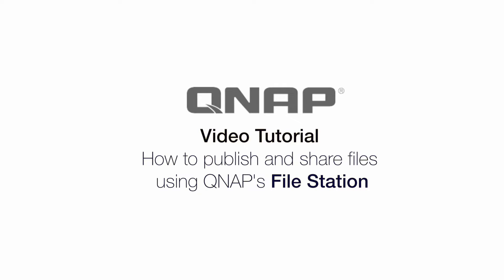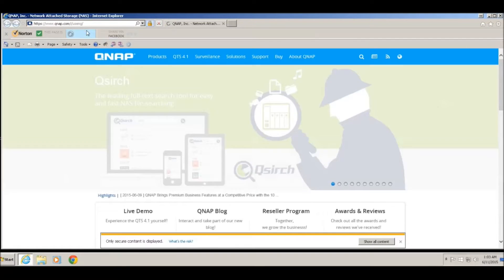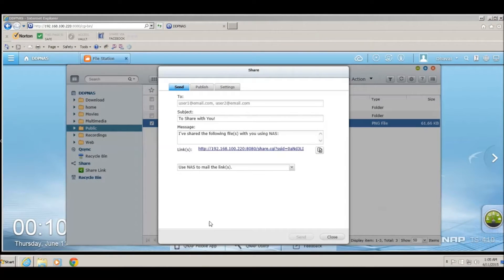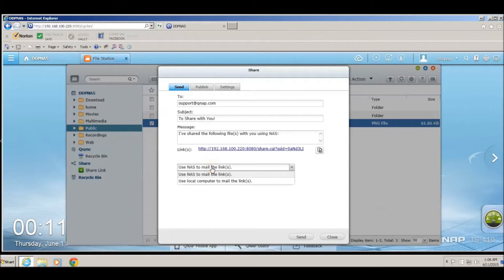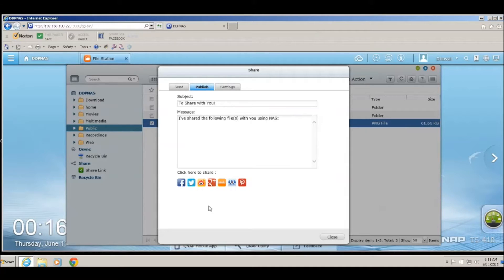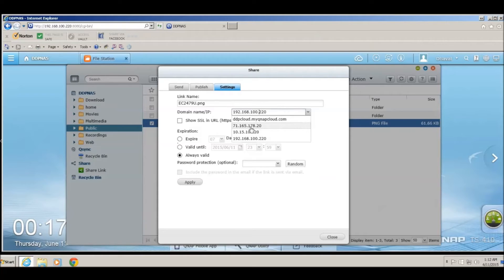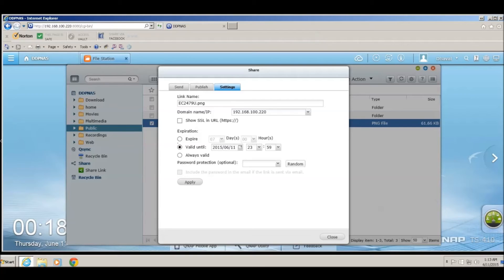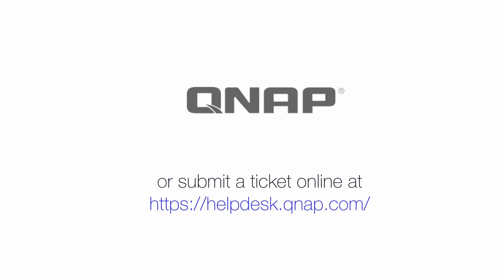How to publish and share your files from File Station